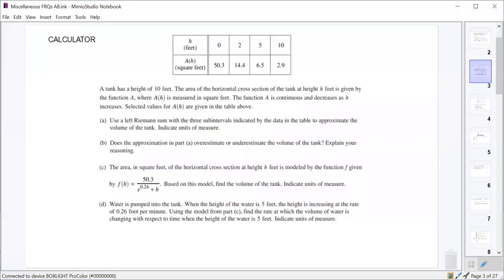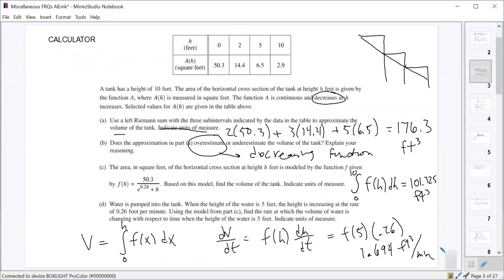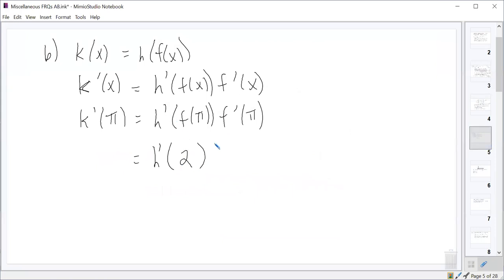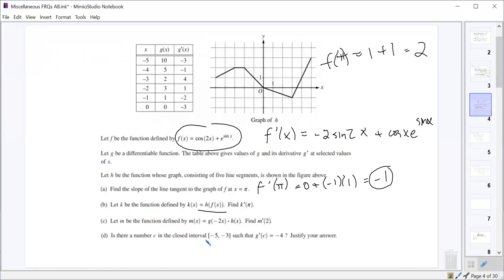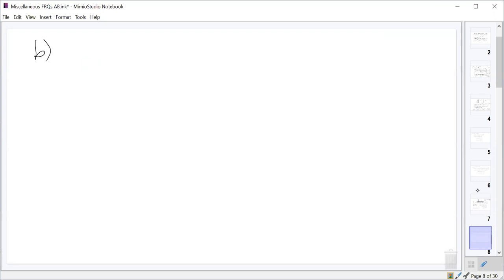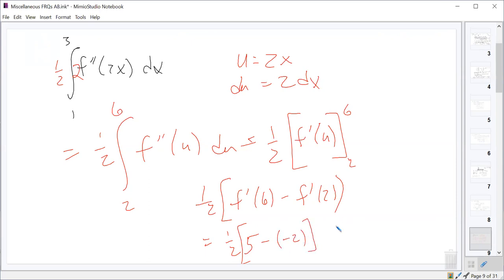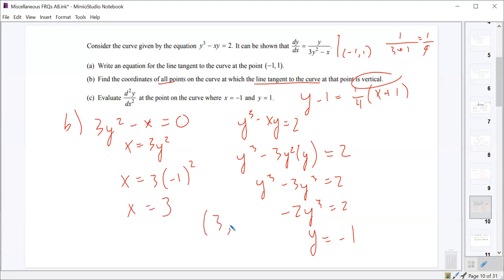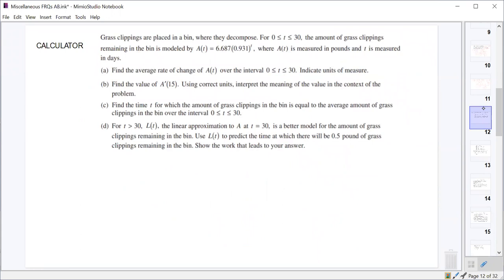5-18-21 Period 6